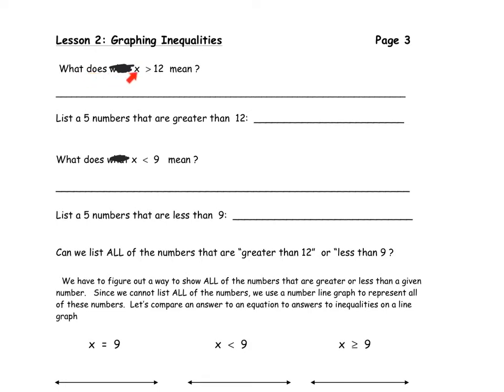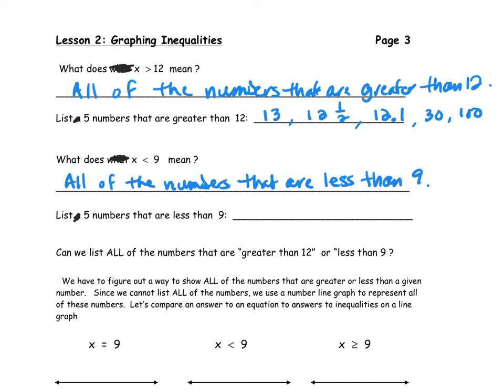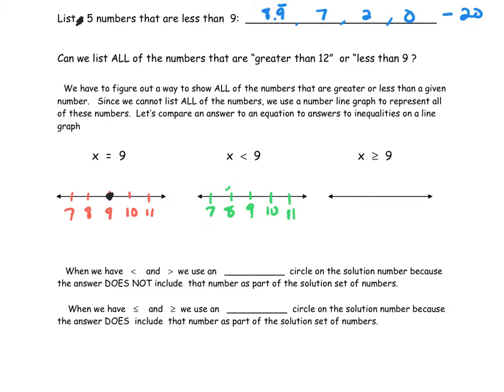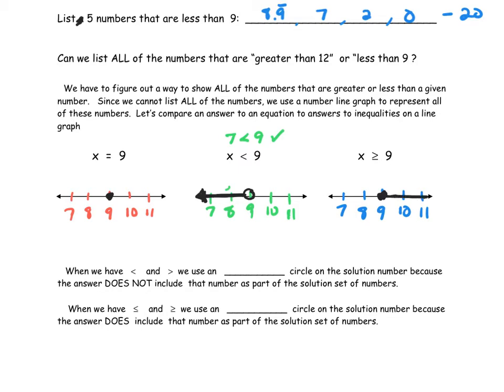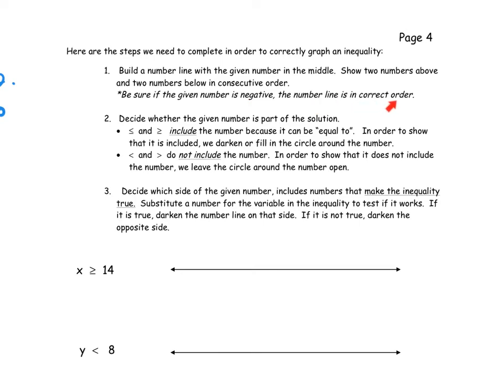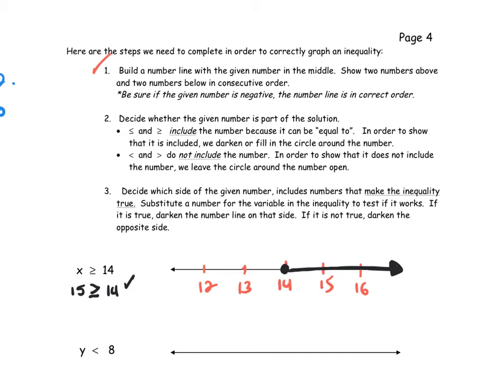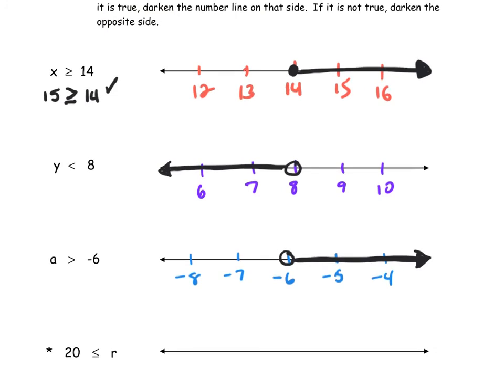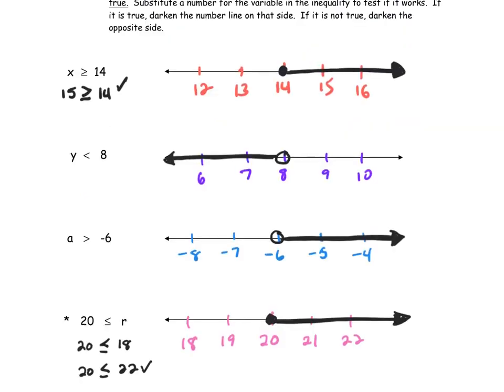Graphing Inequalities Guided Notes - Lesson 2